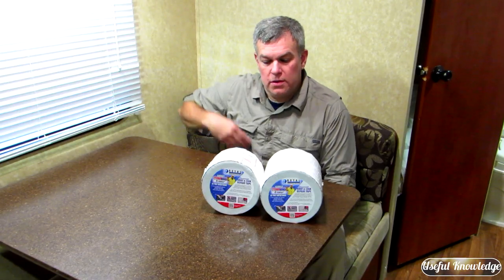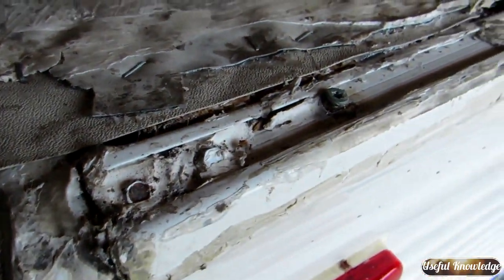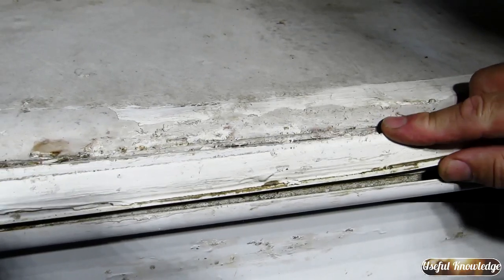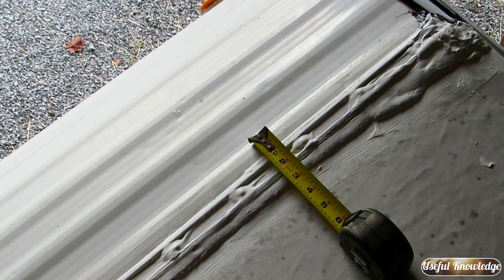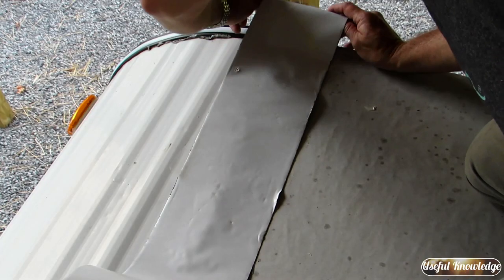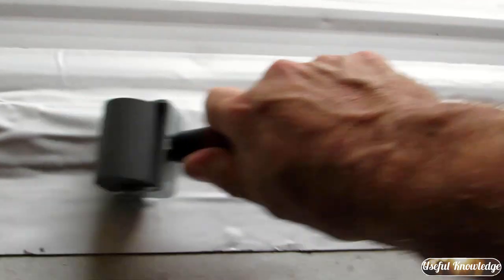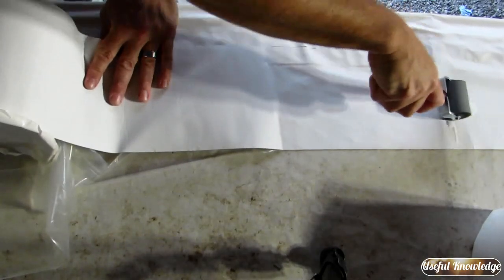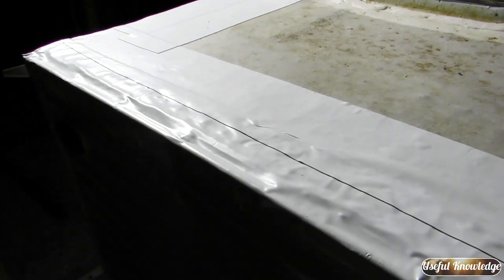Eternabond RV Roof Repair | Useful Knowledge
Eternabond RV roof repair tape is a great product. Eternabond tape will make RV roof repair a simple and long lasting process.  RV roof repair comparatively inexpensive using Eternabond tape.  This complete repair cost me less that $150.00.

We purchased a camper that is being used as a hunting camper.  It required extensive RV roof repair.  After using eternabond tape, I recommend this repair tape to anyone. This eternabond rv roof repair tape is extremely sticky.  If the roof is clean, the bond is considered permanent.

My recommendation is to try eternabond RV roof repair tape.  Eternabond tape installation is a very straight forward and easy.  This tape can be purchased online in 2", 4", and 6" wide rolls that are 50 feet long.

Man with the Knowledge: Jamie Hardy
Editor: John Andrews (the UberonN)
Creator: Mark Davies

Eternabond rv roof repair is an inexpensive roof repair product.